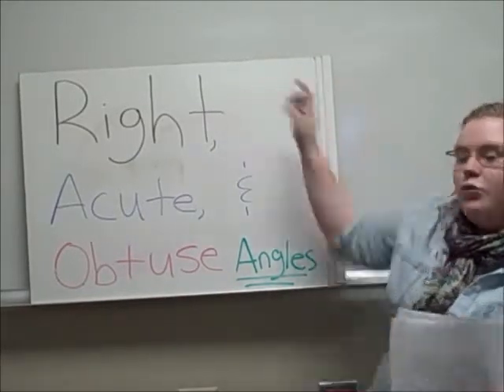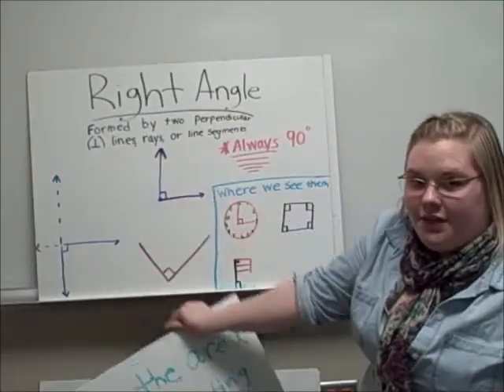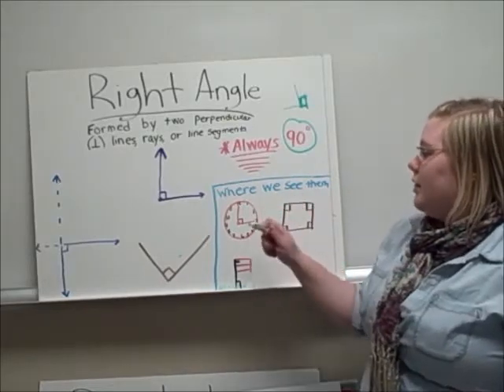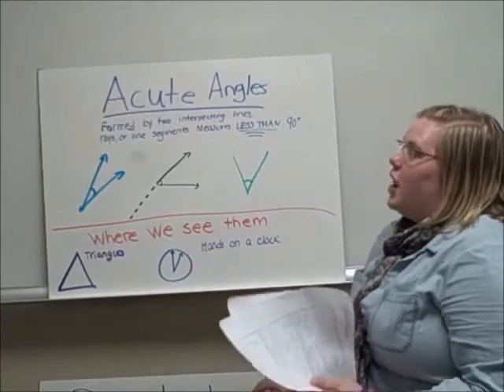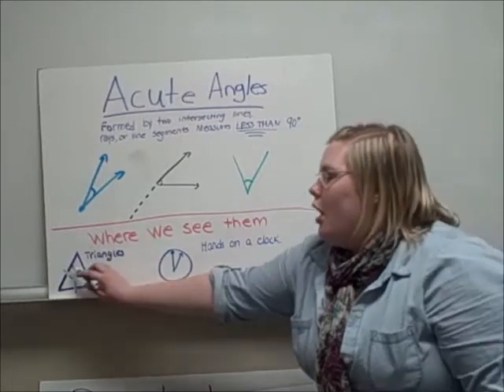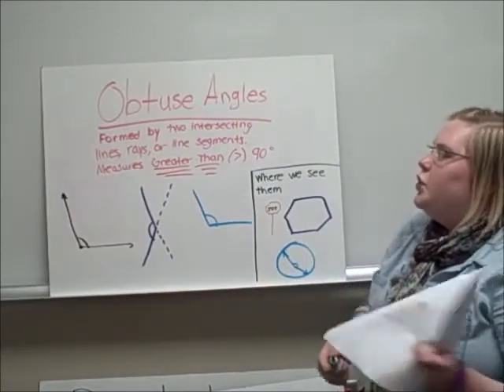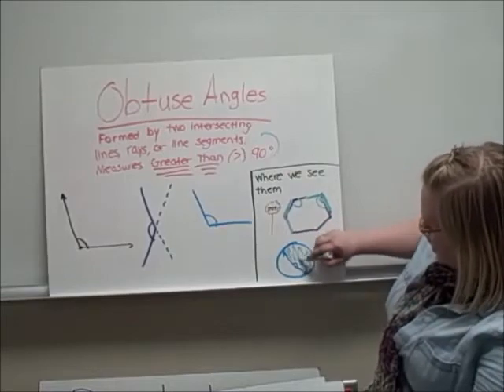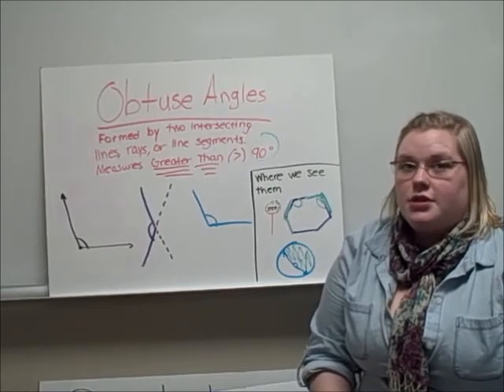Fizz Lesson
A flipped lesson on right, acute, and obtuse angles.